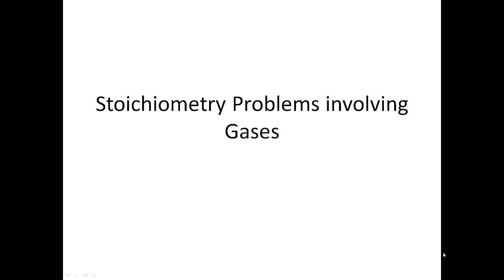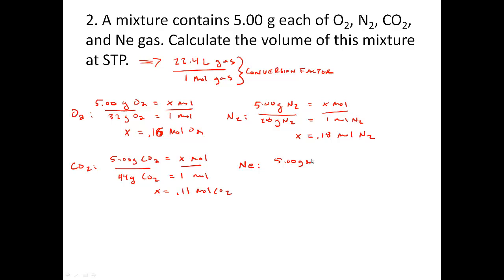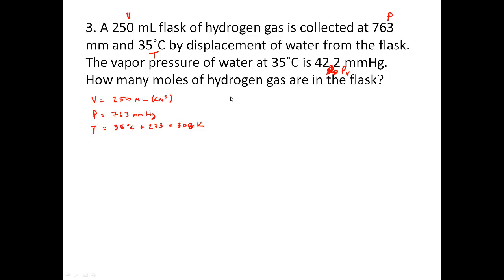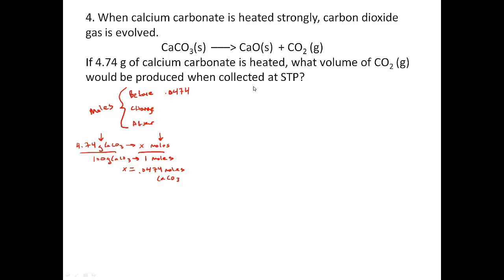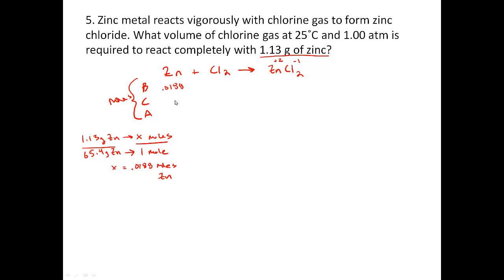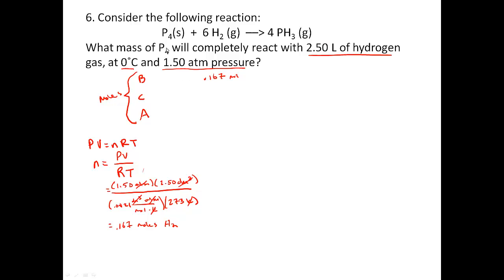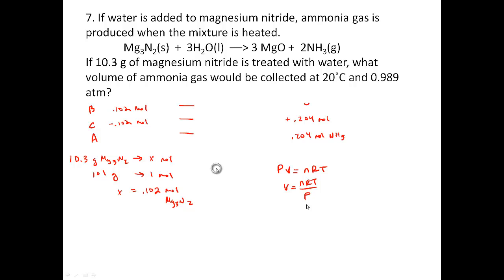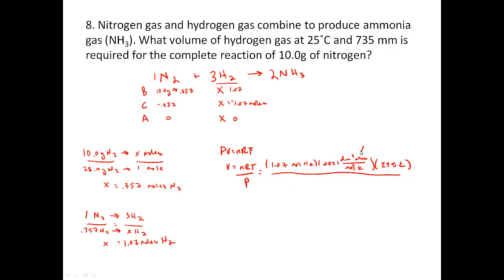Stoichiometry Practice Problems involving Gases (PV=nRT)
Dr. W solves various stoichiometry problems that include gases.  As always the blank worksheet and the key are provdided.

#1 Molar mass of O2 0:20
#2 Adding moles of gas, find V 2:17
#3 PV=nRT 6:49
#4 Stoich at STP 12:10
#5 Stoich at Room Temp 15:33
#6 Stoich find mass 19:46
#7 Stoich find volume 23:55
#8 Stoich find volume 27:46